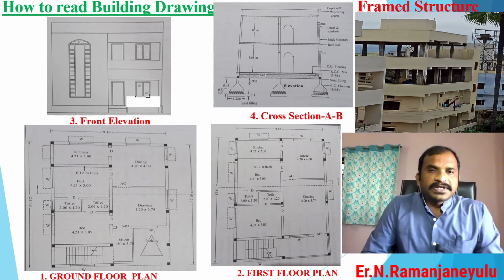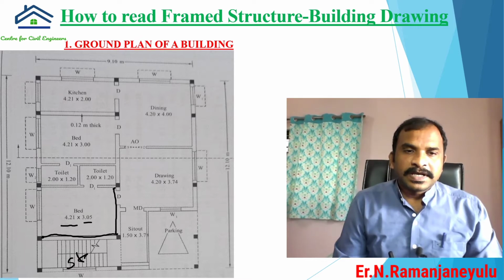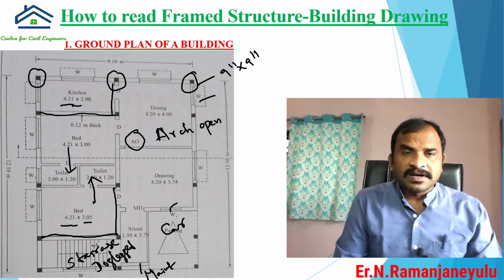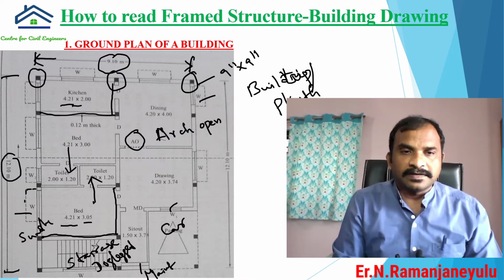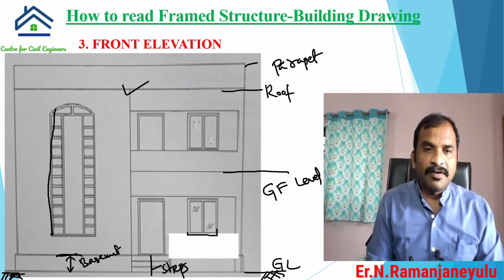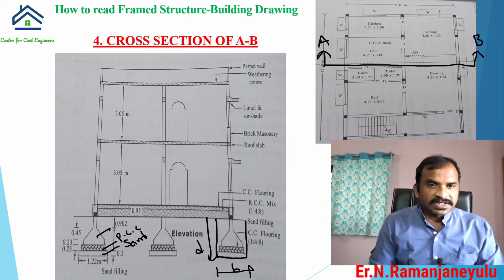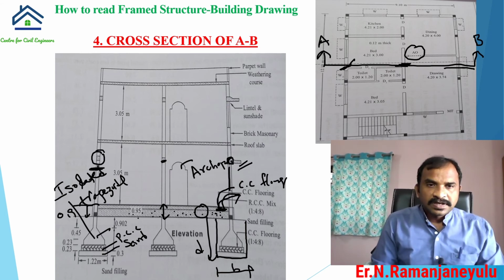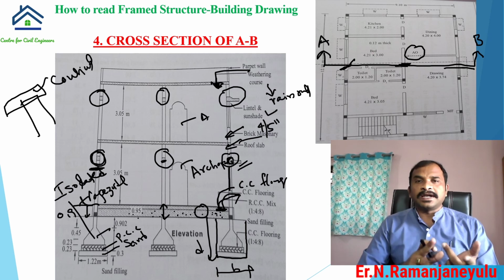How to read and understand the Plan, Elevation, and section of a Framed structure Building.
After watching this video, you will be able to read and understand the Plan, Elevation, and section of a Framed structure Building.

What is the difference between the load-bearing structure  and the framed structure